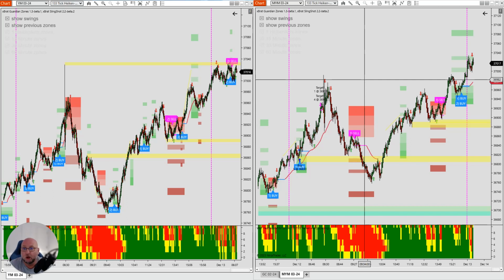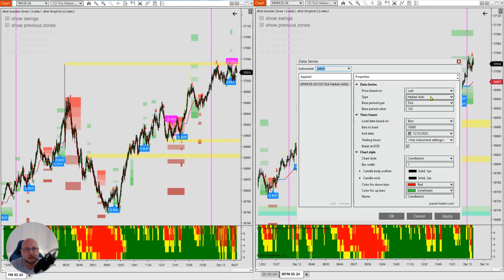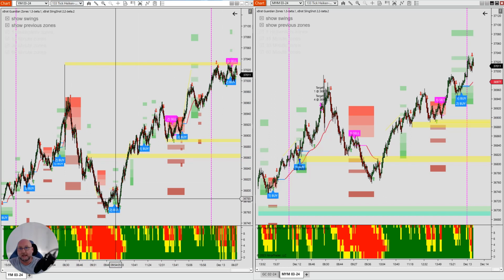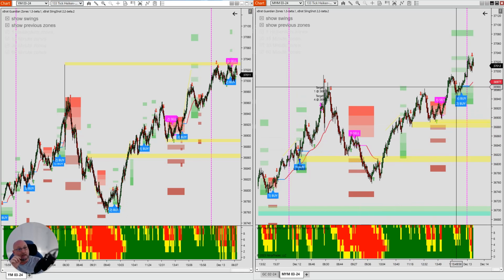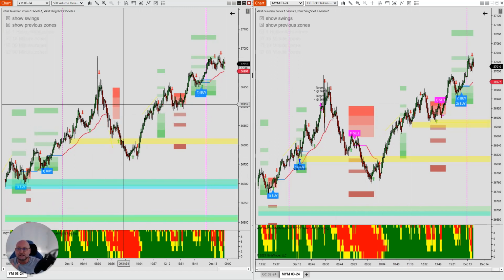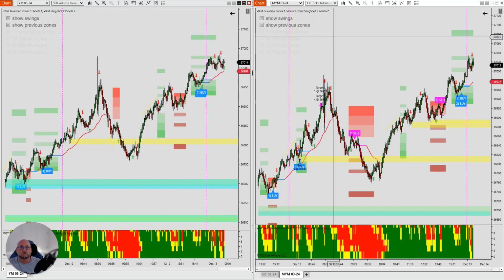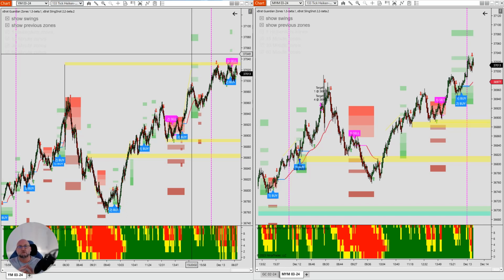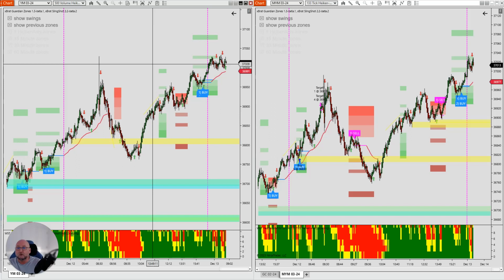Shocking Differences Between Micro and E-Mini Futures!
Micro Futures and Emini Futures Contract Differences

Should You Trade Mini or Micro Futures Contracts? Understand the vast differences in Micro Futures contracts compared to Emini Futures Contracts.

This is a quick 6 minute futures trading tutorial that highlights that even if you are trading the same market, like the Dow Jones, you should treat MYM (Micro) as a totally different instrument to YM ( Emini) Futures contracts.  Paul is able to show that the different chart types and time frames will make a big difference to finding the groove for your chosen "instrument"

Paul used the the xBrat SlingSHot for the NinjaTrader Platform in this video, Check it out